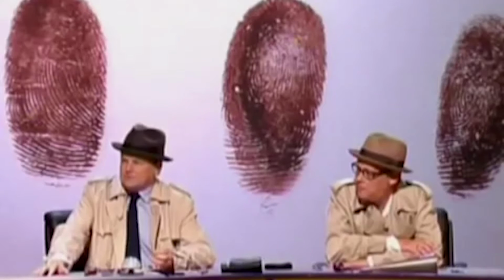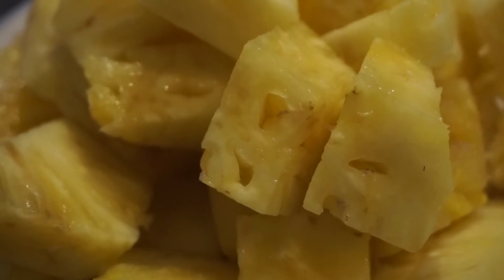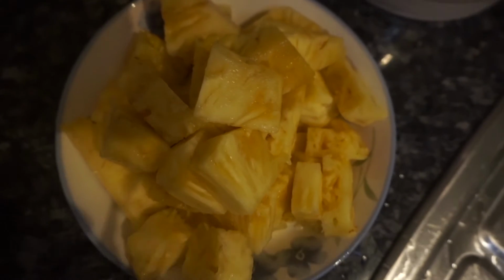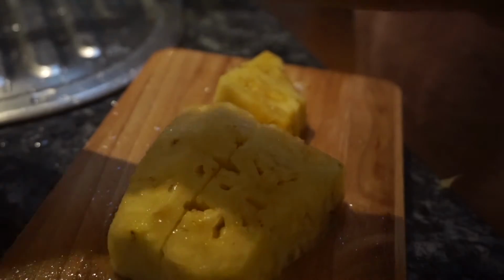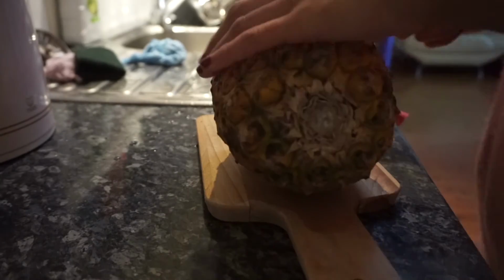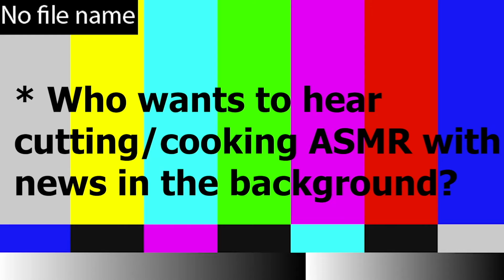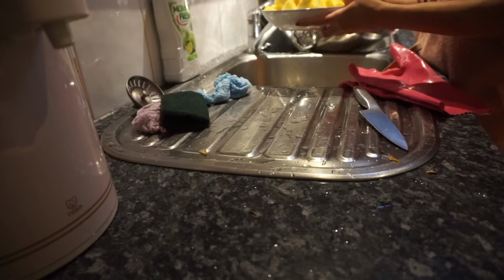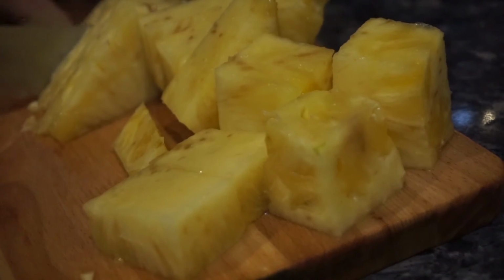COVLOG | Episode 2 | Fruit Finessing with Lucy Luo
For this week's episode of COVLOG, Lucy decided to show us how to cut up pineapple like a true fruit ninja!

Creator: Lucy Luo (@lucyyl_)